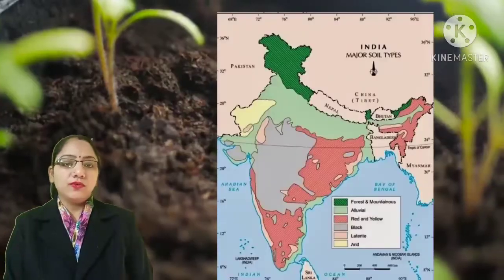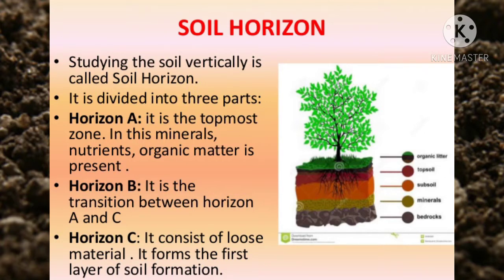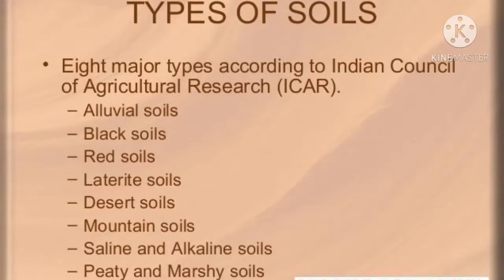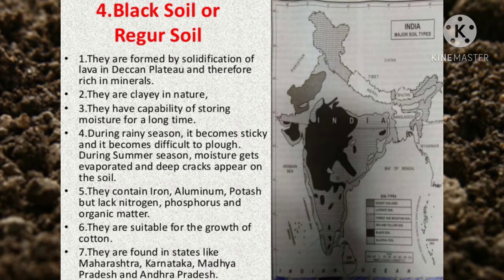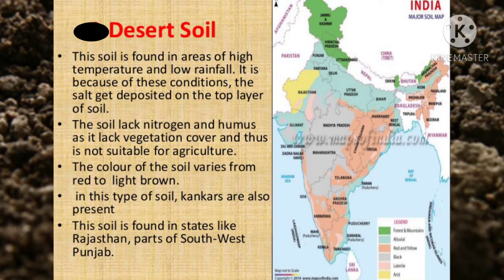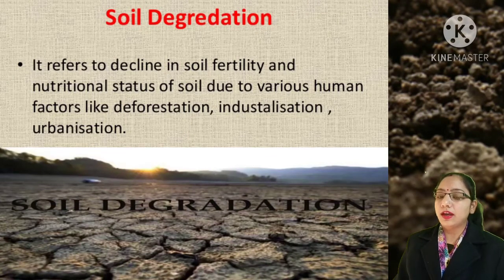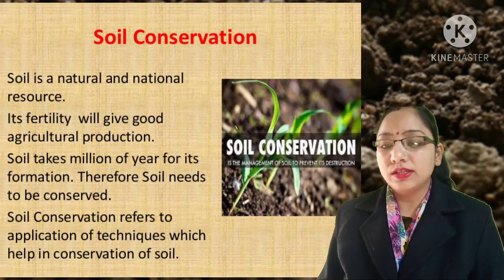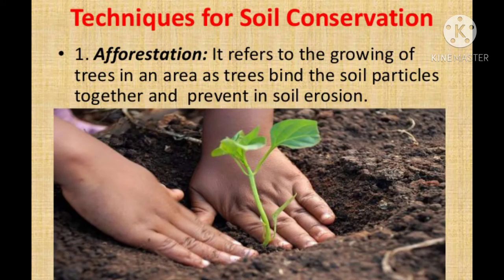NCERT|CBSE|GRADE XI|BOOK 2|SOIL : INDIA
geomorphic process
soil Formation